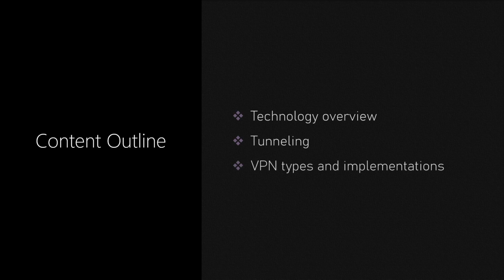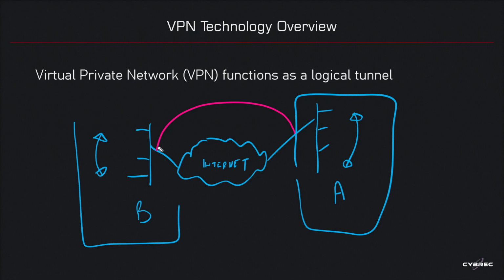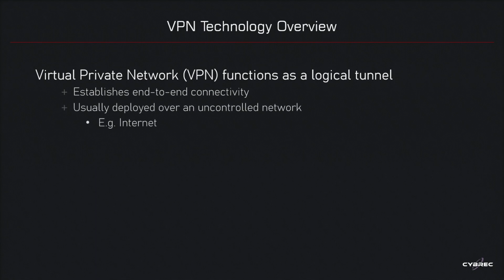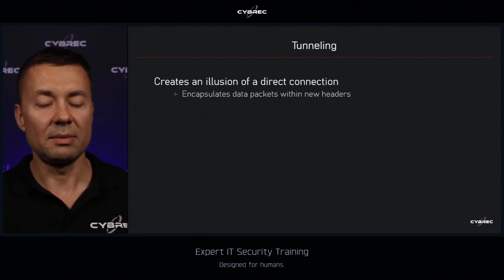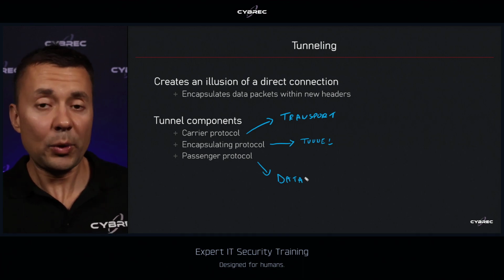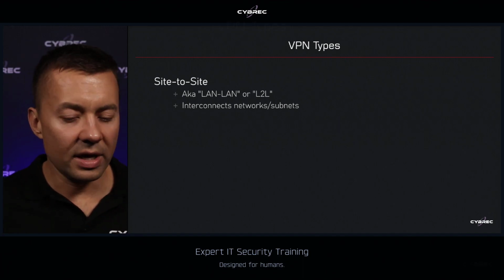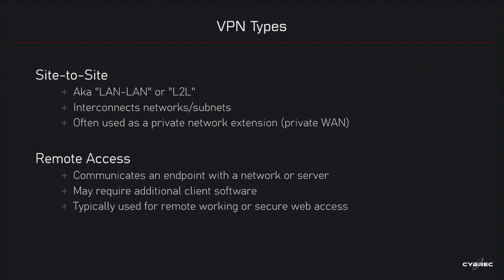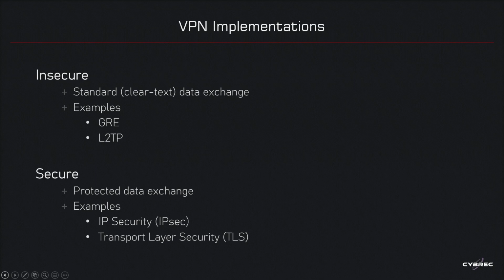VPN Technology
Cybrec's head instructor, Piotr Kaluzny, explains the essentials of VPN technology in this comprehensive overview, perfect for anyone looking to grasp the basics. Learn how VPNs operate, when to use them, and the key differences between secure and insecure implementations.

*Key Topics*
- Tunneling
- VPN Types and Implementations
- VPN Security
- Advanced VPN Technologies